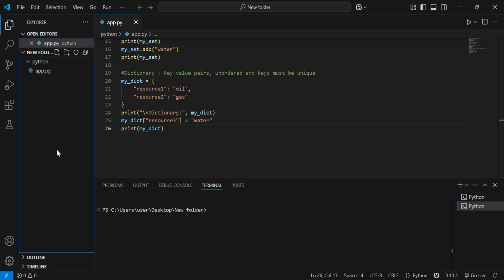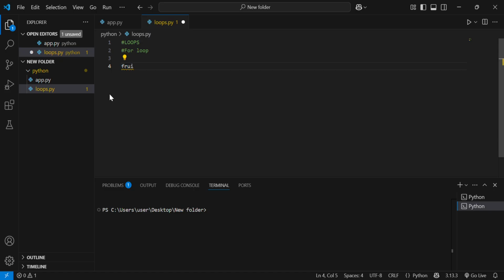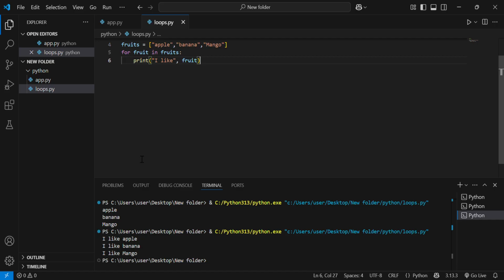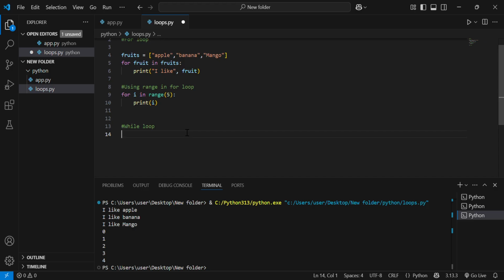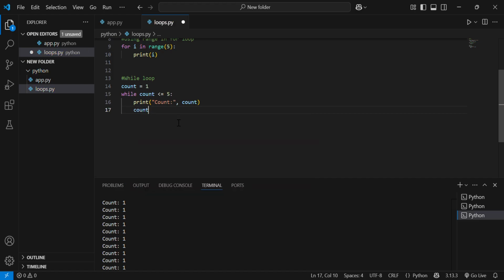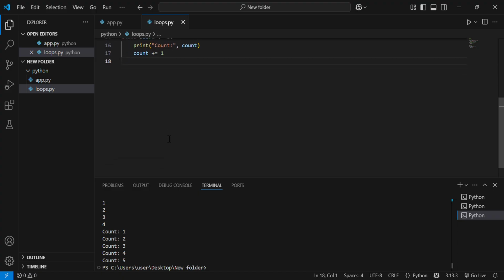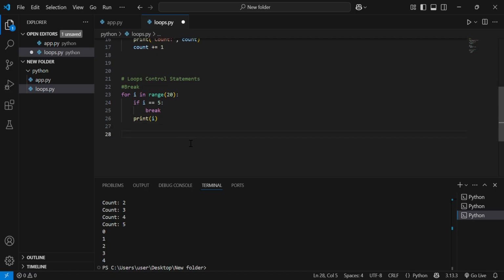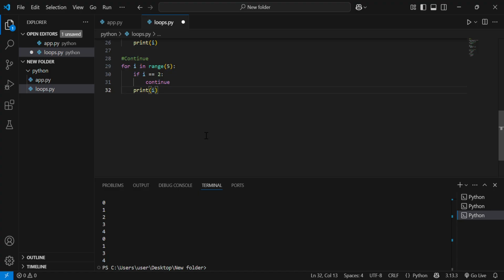Loops in Python are easy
567,216 views 2025

for loops = execute a block of code a fixed number of times.
You can iterate over a range, string, sequence, etc.
For loop

EXAMPLE 1

for x in range(1, 11):
   print(x)

EXAMPLE 2

for x in reversed(range(1, 11)):
   print(x)

print("Happy New Year!")

EXAMPLE 3

for x in range(1, 11, 2):
   print(x)

EXAMPLE 4

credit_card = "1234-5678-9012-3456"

for x in credit_card:
   print(x)

CONTINUE

for x in range(1, 21):
   if x == 13:
       continue
   else:
       print(x)

BREAK

   if x == 13:
       break
   else:
       print(x)

EXAMPLE 1

   print(x)

EXAMPLE 2

   print(x)

print("Happy New Year!")

EXAMPLE 3

   print(x)

EXAMPLE 4

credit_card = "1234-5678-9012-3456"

   print(x)

CONTINUE

   if x == 13:
       continue
   else:
       print(x)

BREAK

   if x == 13:
       break
   else:
       print(x)